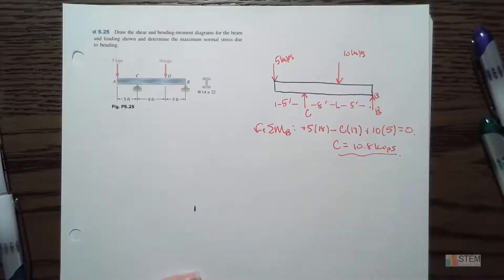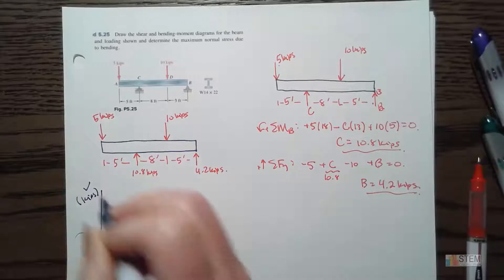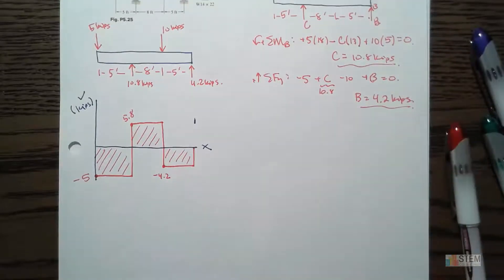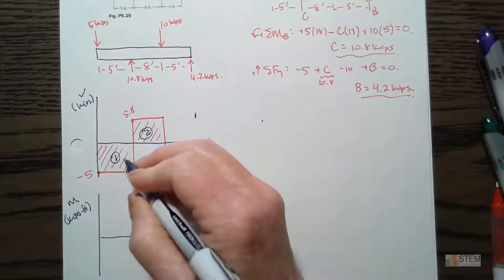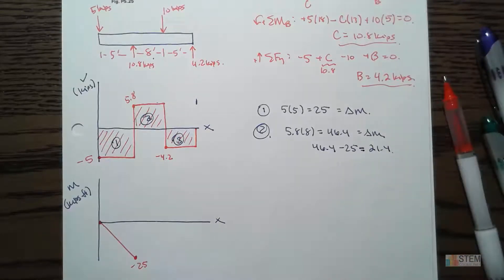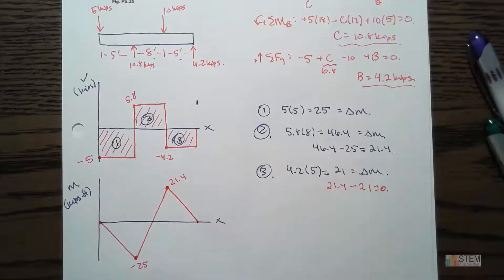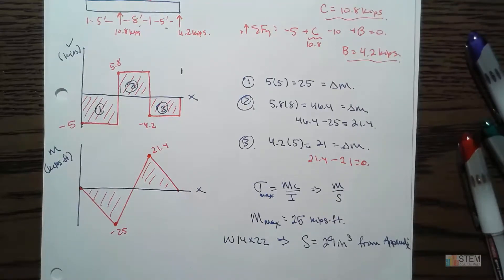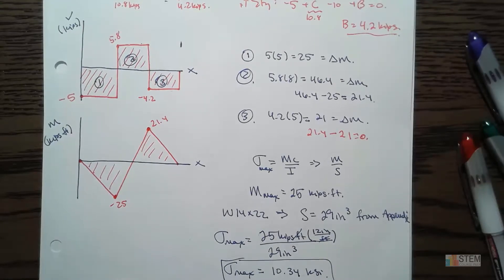Shear moment diagrams with max bending stress 5 25 beer johnston mechanics of materials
Current offerings:
Statics
Dynamics
Mechanics of Materials I and II
Thermodynamics
Fluid Mechanics
System Dynamics and Controls
MATLAB
Numerical Analysis
Intermediate Dynamics
Orbital Mechanics
Vector Basics